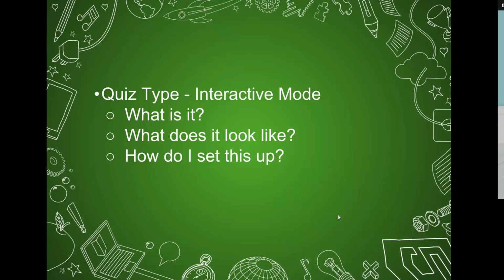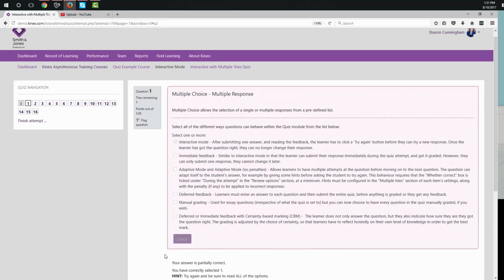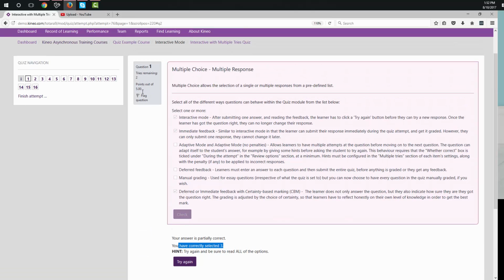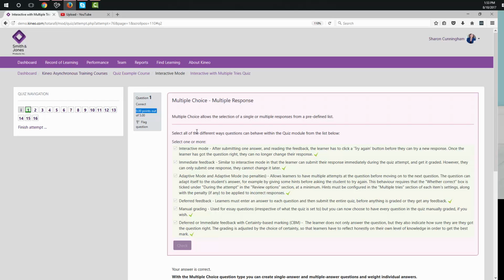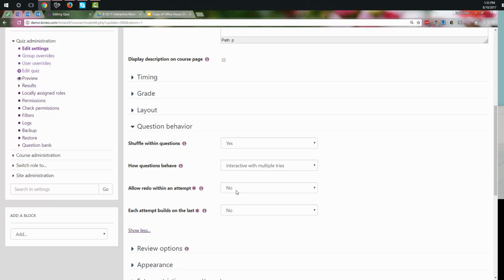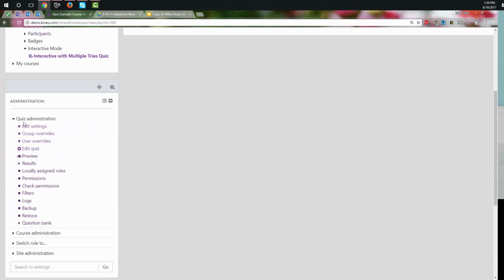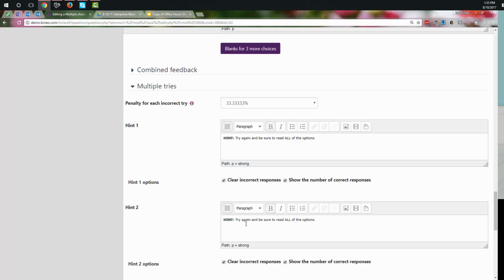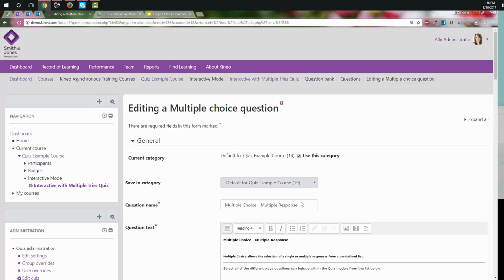Kineo Totara Office Hours 8 10 17 Quiz Interactive Mode